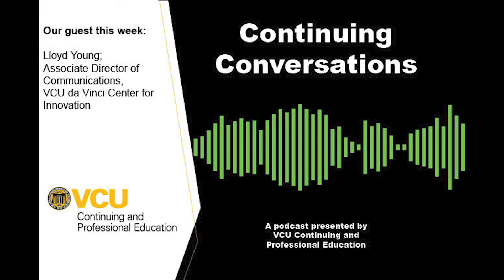Continuing Conversations: Lloyd Young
Find out more about digital badging at ocpe.vcu.edu/badges